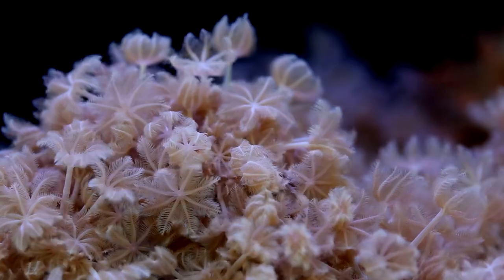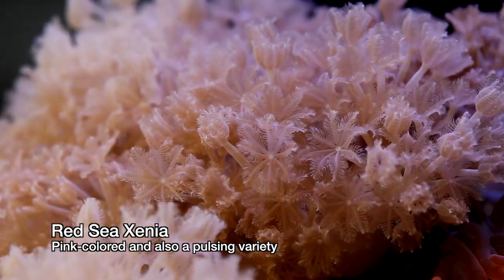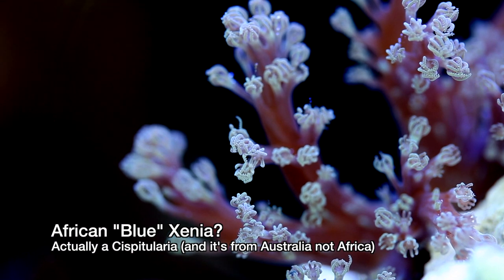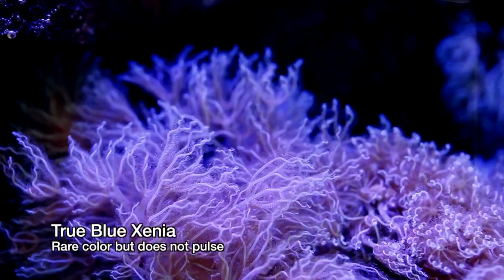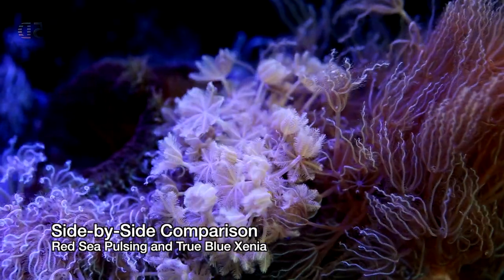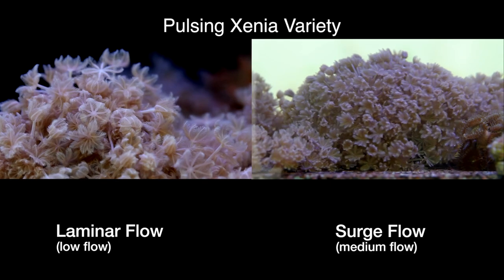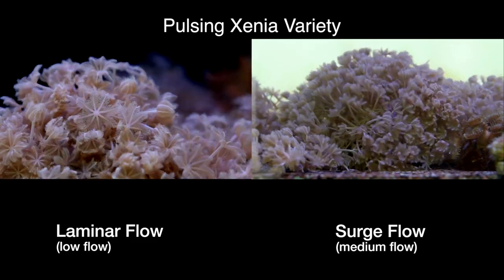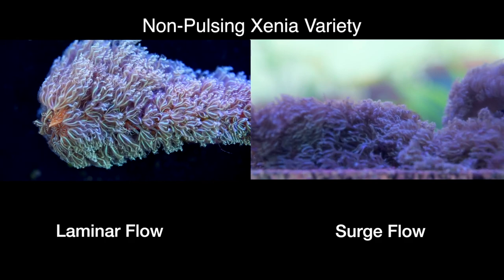Rare Xenia Corals?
Taking a look at Xenia.  There is quite a lot more variety out there than people think.